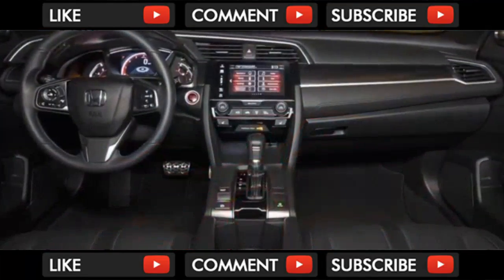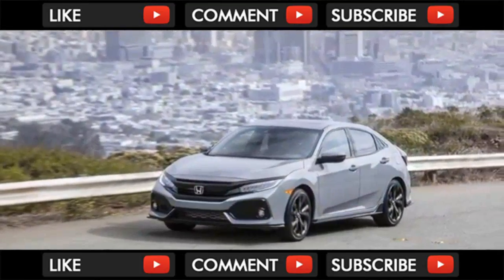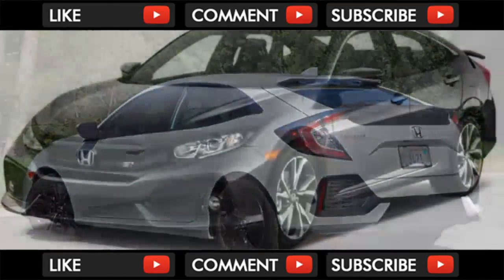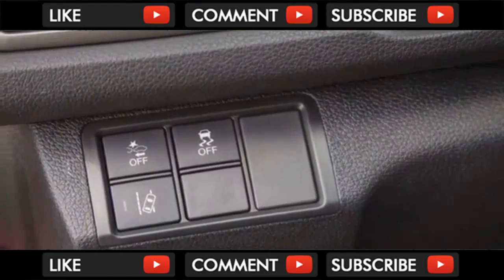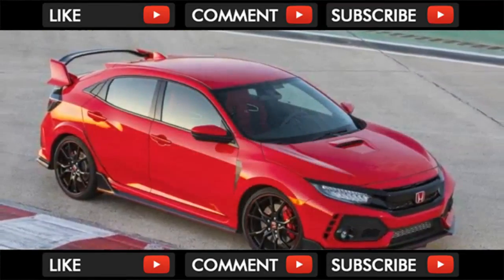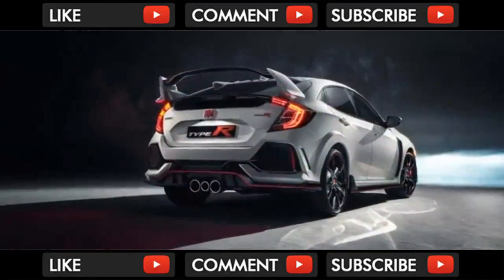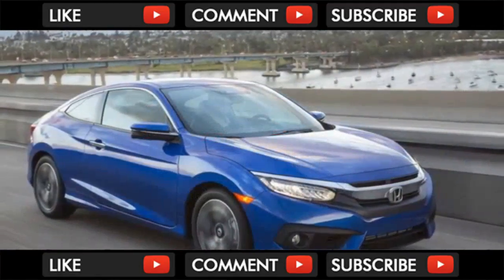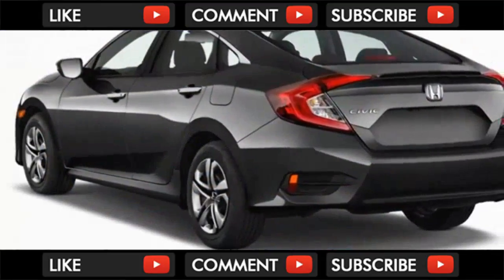WTF !! 2018 Honda Civic Spans Three Body Styles Styling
Few lineups have the breadth of the 2018 Honda Civic: it goes from mild to wild without much effort. All versions boast an exterior that better than good, it... . Video Title 2018 Honda Civic Spans Three Body Styles Styling REVIEW .